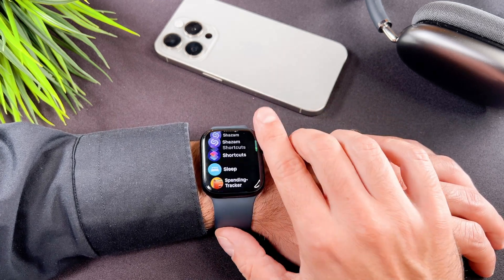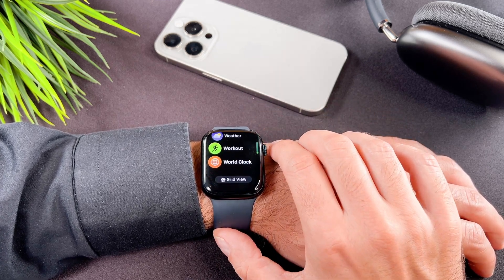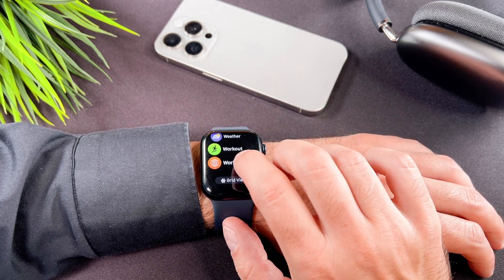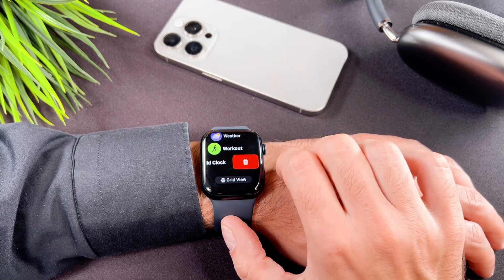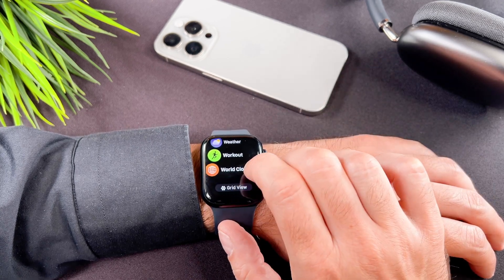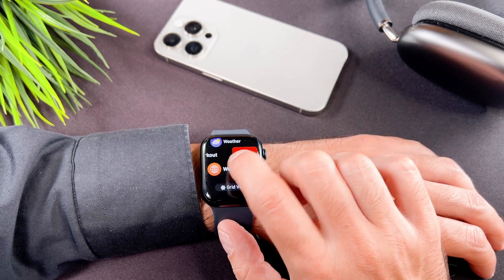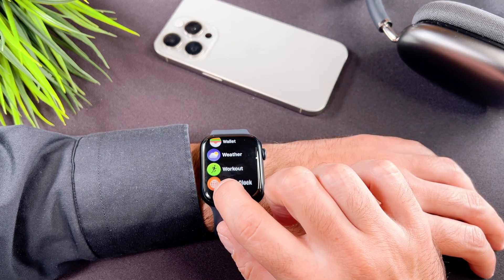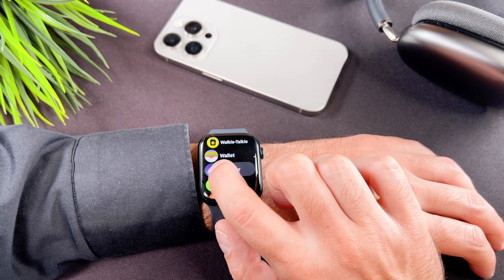How To Delete Apps On Apple Watch Series 9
The How To Delete Apps On Apple Watch Series 9 video finally arrived to the channel!
In this video I will show you how to delete apps on your brand new apple watch series 9.

00:00 - Intro
00:08 - Grid view delete
00:32 - Bonus tip
00:40 - List view delete

This is an how to remove apps on your apple watch series 9  video, I hope you will enjoy this video.